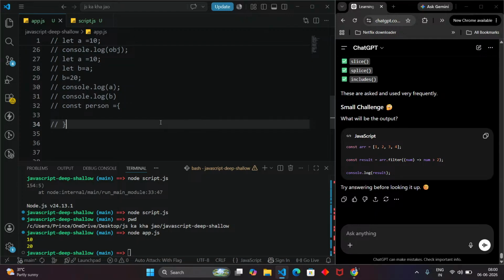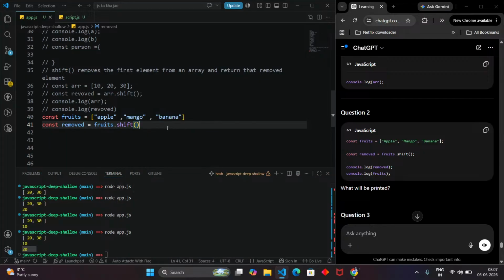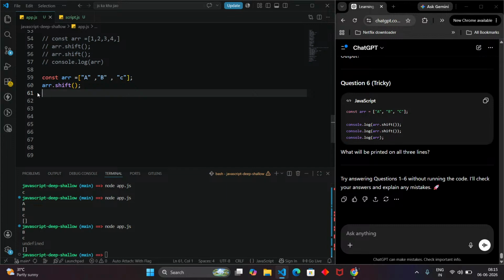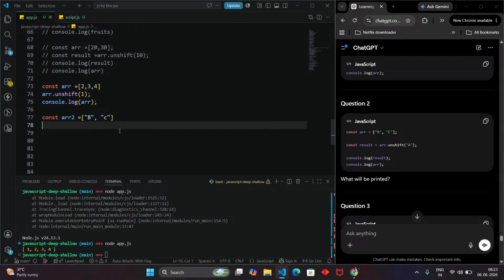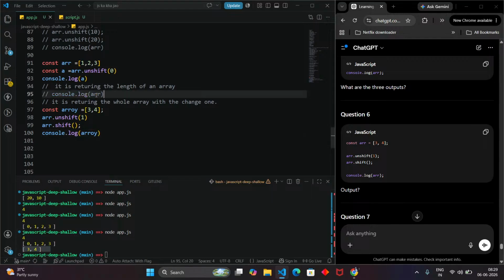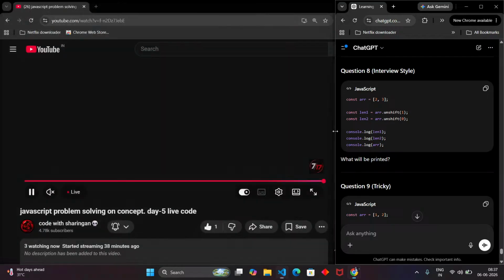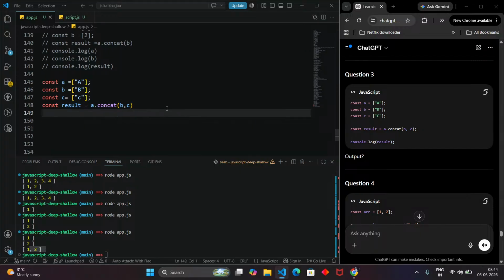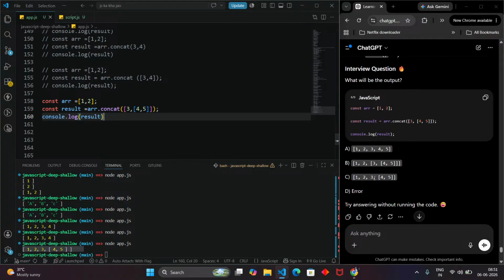🚀 JavaScript Live Coding Day 5 | Array Methods (shift, unshift, concat, indexOf)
🚀 Day 5 of My JavaScript Journey

Today I learned some important JavaScript Array Methods:

✅ shift() – Remove the first element from an array
✅ unshift() – Add elements to the beginning of an array
✅ concat() – Merge arrays without modifying the original array
✅ indexOf() – Find the index of an element in an array

Learning JavaScript one concept at a time and building a strong foundation for React and Web Development. 💻